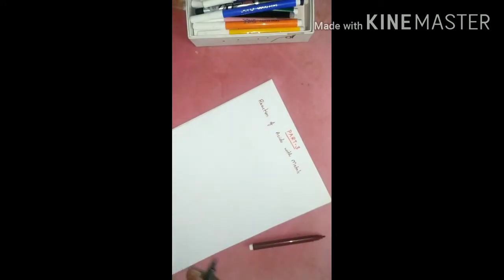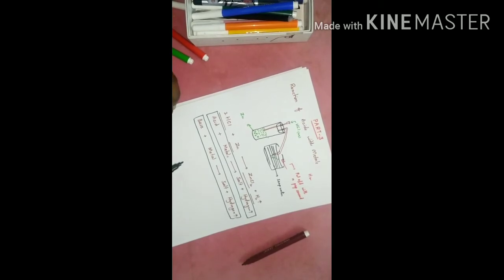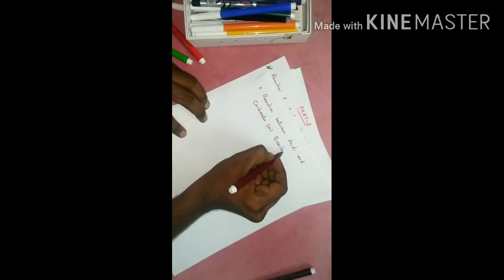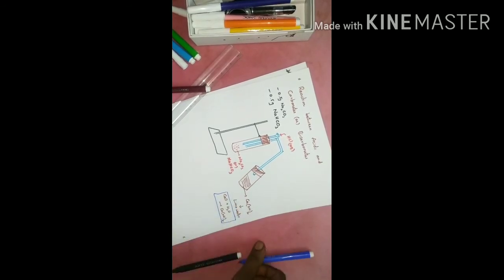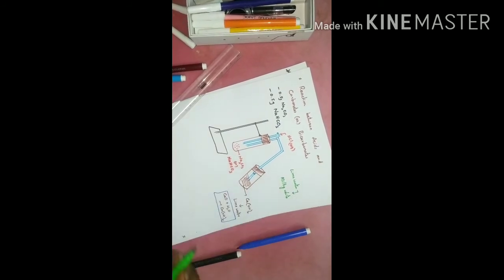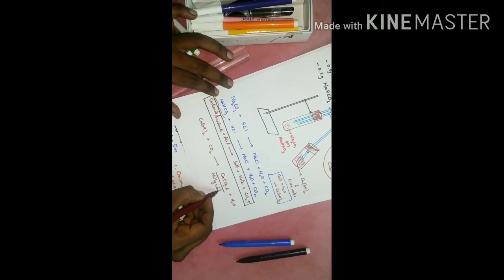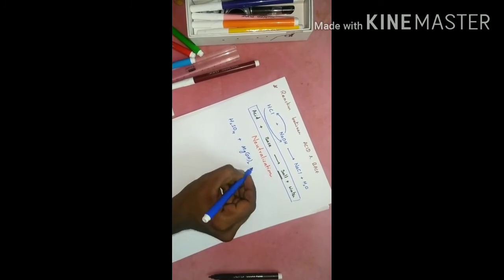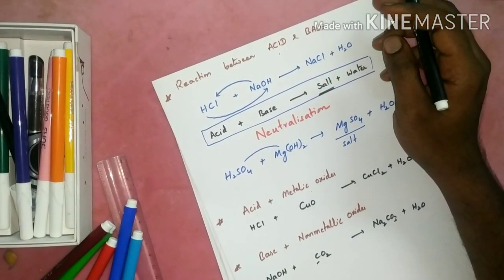Acids Bases and Salts - Class10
PART - 3 - Chemical properties